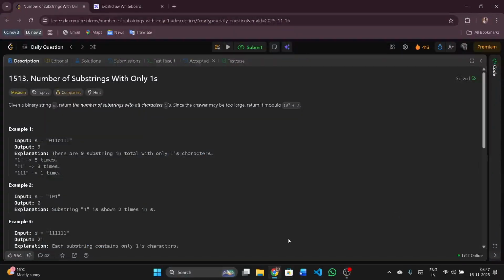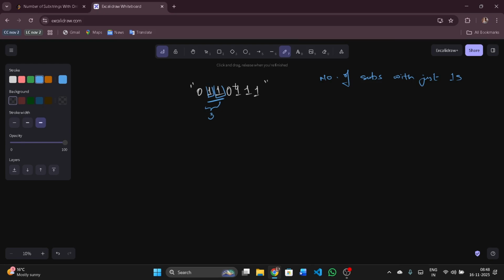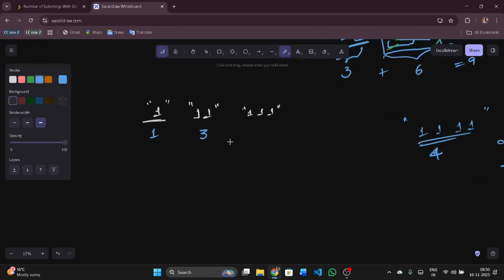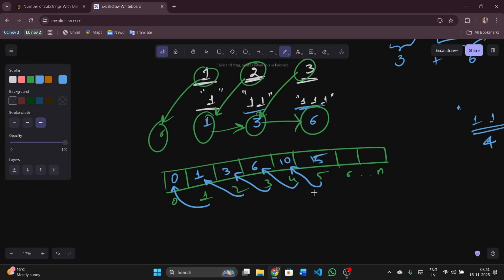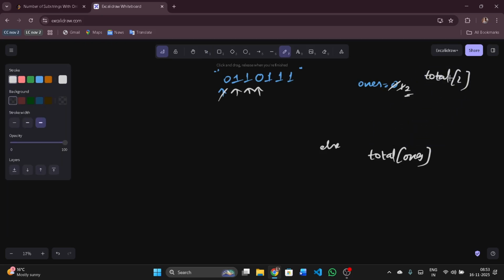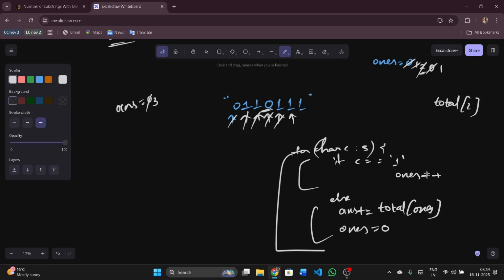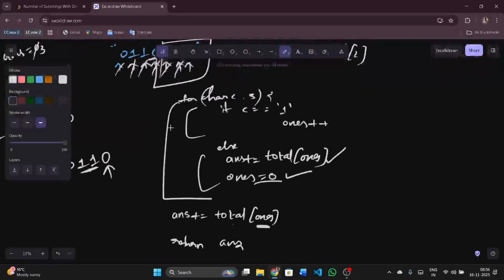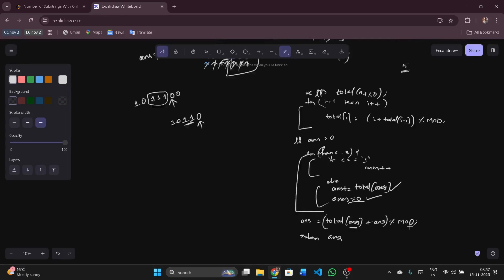1513 Number of Substring With Only 1s LeetCode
This video explains 1513 Number of Substring With Only 1s LeetCode